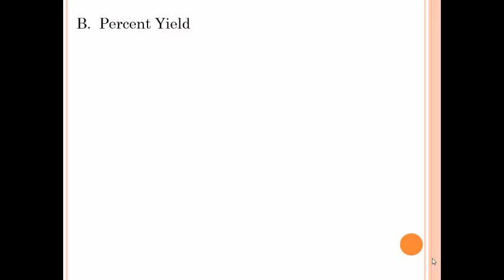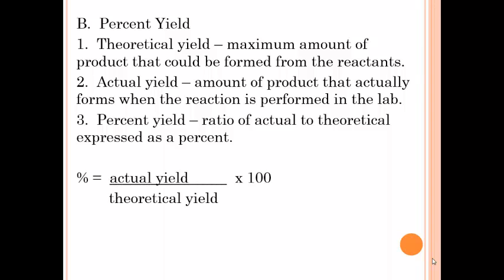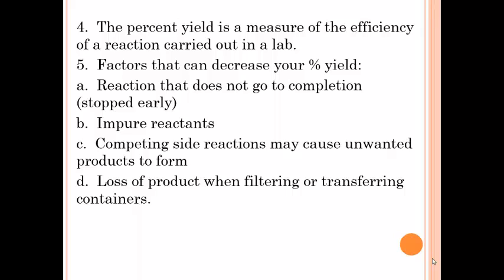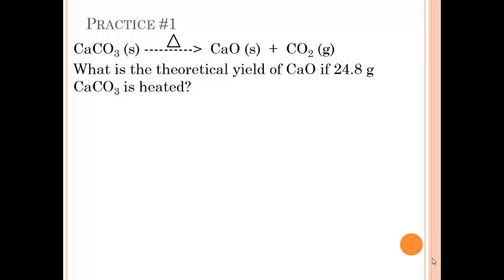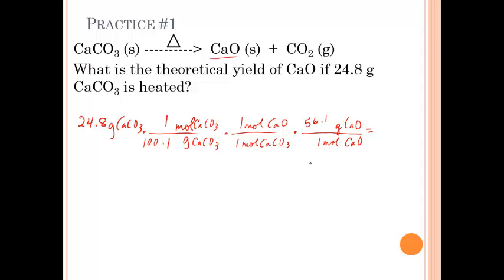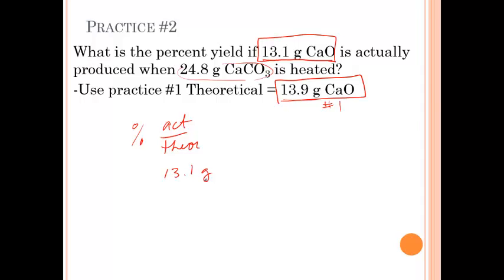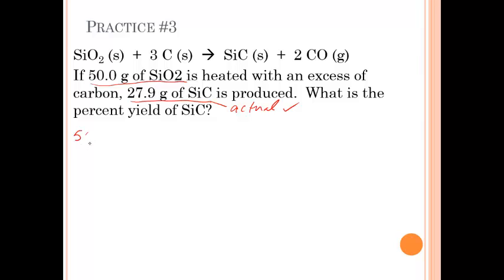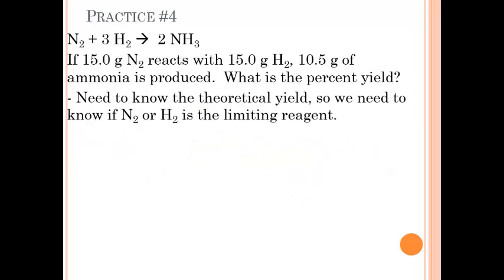Video 6 Percent Yield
We will look at percent yield in this video, how it is calculated, and do some practice problems.